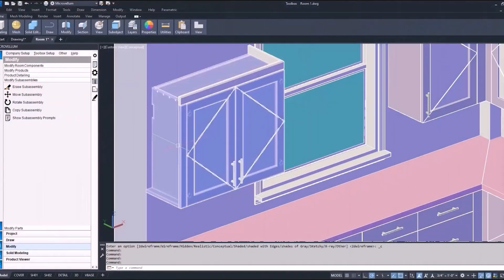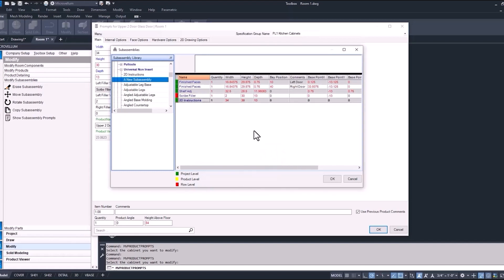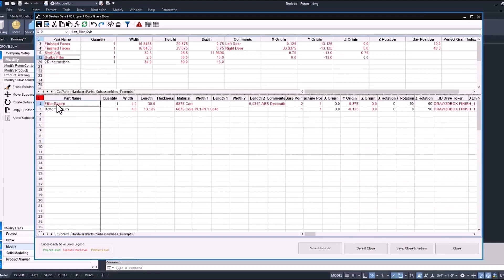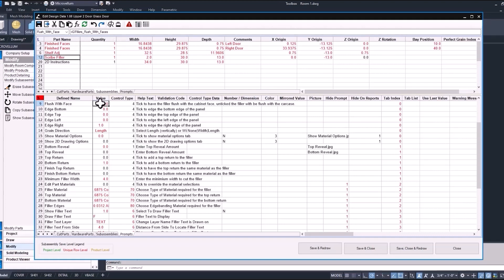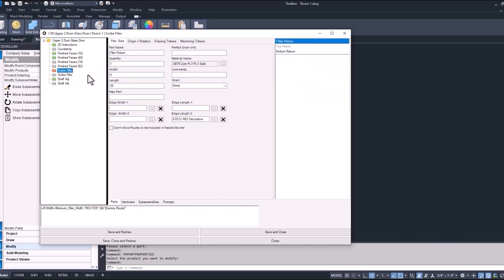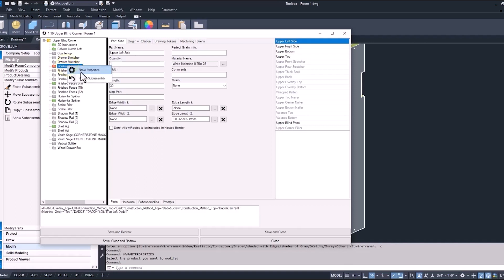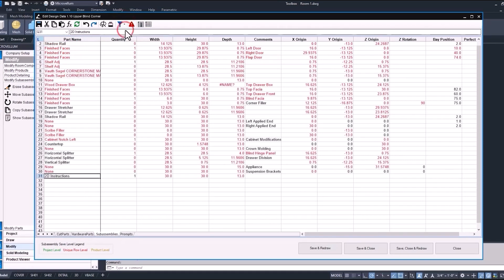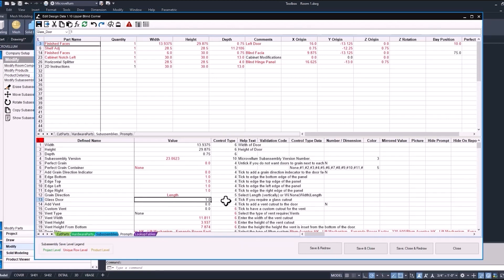Working with Subassemblies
Within Toolbox, your library products will contain several subassemblies—individual components with their hardware or elements designed to be placed inside or integrated into other products.

Examples include parts such as drawer systems, scribe fillers, certain shelves, etc. In this video, we delve deep into the use of subassemblies, learning how they are implemented into products, exploring various interfaces and methods for modifying or adjusting them to fit specifications, and understanding how to manage multiple subassemblies within a product using Edit Design Data and Part Properties interfaces.